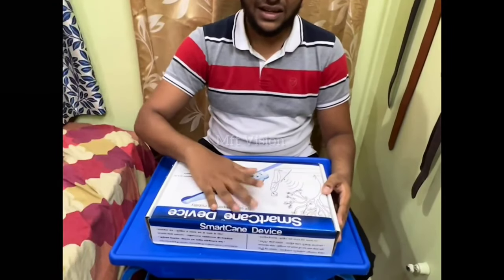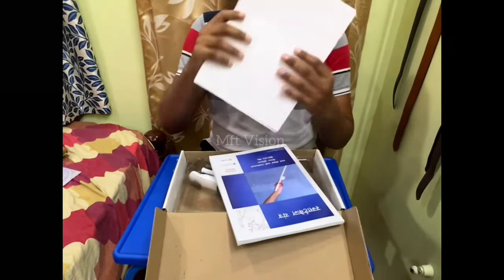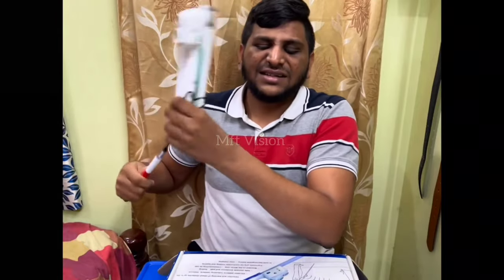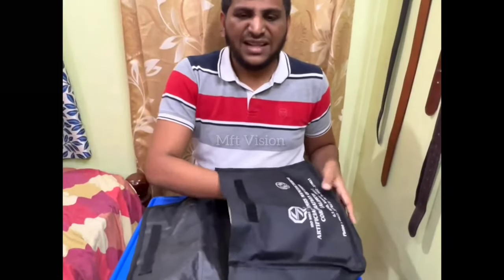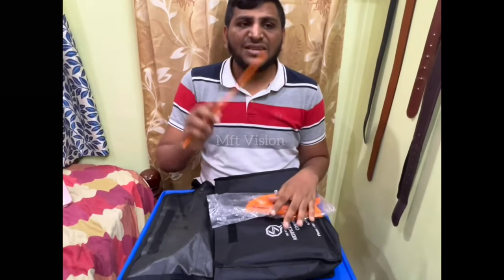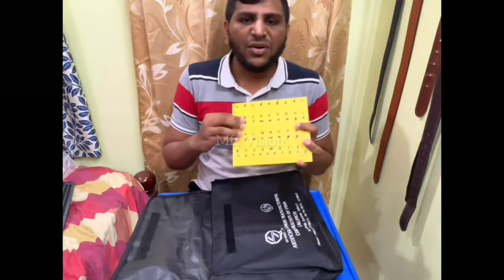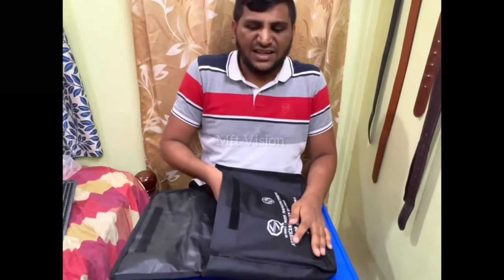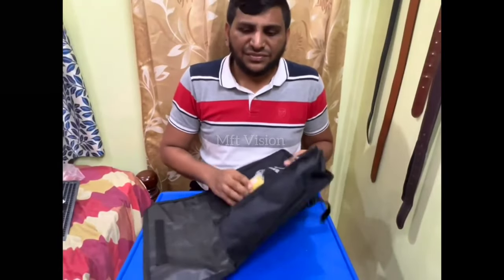Let's unbox this surprise gift from the government, meet for thought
Whenever we get a gift from somebody, we are curious to know what is inside. The experience of opening the  box itself feels surprising and curious always.
Let's open this surprise gift that I got from the government of Tamil Nadu along with union government.
I hope the things inside will be beneficial for me in my future endeavours.

Meet for thought is an initiative to shift assumptions and judgements about people with visual impairment into curious questions.
We offer corporate consulting and informal training to educate and entertain the general public about people with visual impairment and to create accessible and  equal environment.